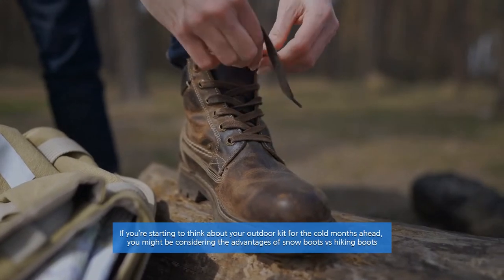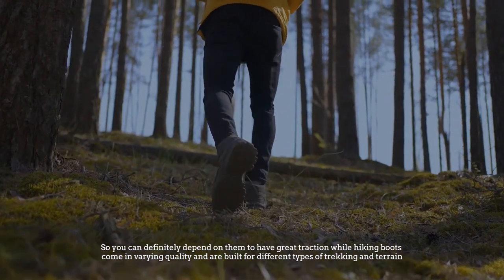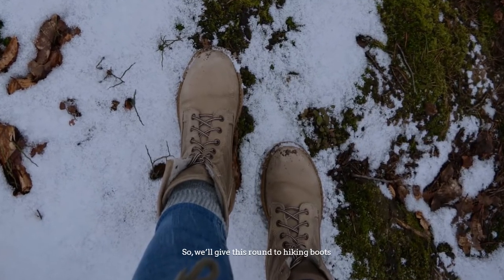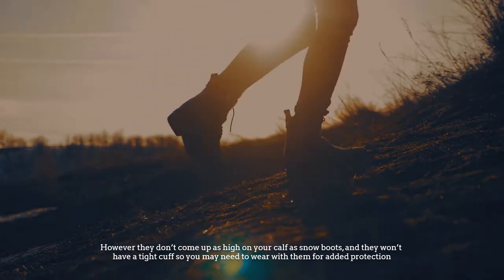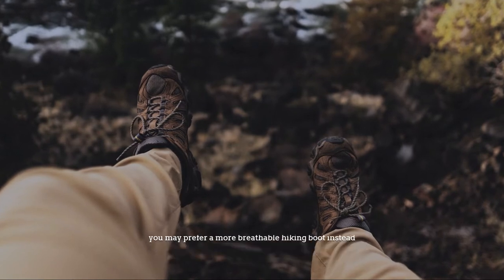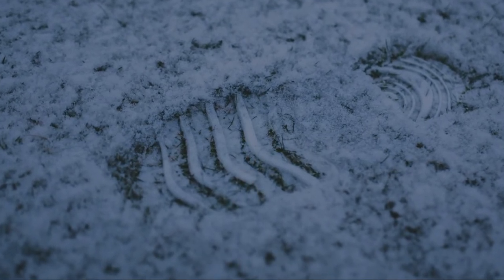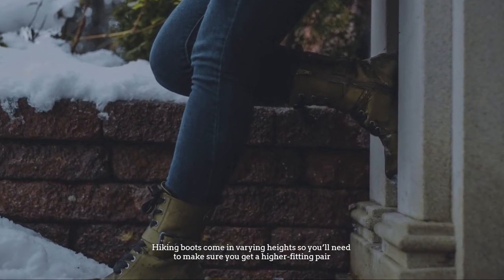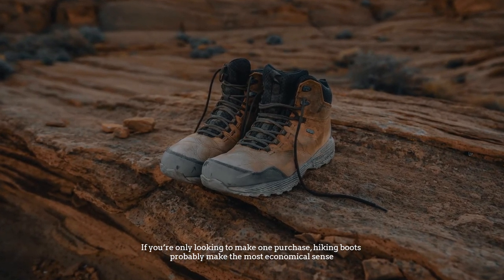Snow Boot vs Hiking Boot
1.  Columbia Ice Maiden II Snow Boot
2.  Northside Unisex-Child Frosty Snow Boot
3.  Merrell Men's Moab 2 Vent Mid Hiking Boot
4.  Timberland Men's White Ledge Mid Waterproof Hiking Boot

If you’re starting to think about your outdoor kit for the cold months ahead, you might be considering the advantages of snow boots vs hiking boots. If you’re planning on hitting the trail in snowy conditions, you’ll definitely want some quality footwear to keep you on your feet as well as staying comfortable and dry in nasty conditions.

NUMBER 1.

Traction

All snow boots are designed to keep you upright in the snow, so you can definitely depend on them to have great traction while hiking boots come in varying degrees of quality and are built for different types of trekking and terrain. As long as you make sure you get a decent pair of hiking boots that are intended for winter weather, you should have ample traction, but across the board, snow boots win this round.

NUMBER 2.

Weight

Hiking boots come in different weights, but will generally be lighter than snow boots, which are all designed to be heavy. So, we’ll give this round to hiking boots.

NUMBER 3.

Waterproof

Snow boots are waterproof and also extend further up your leg and feature a snug cuff, so they’ll keep falling snow and rain out and protect you from getting a wet foot if you sink in deep snow. Hiking boots can come waterproofed if they’re made from Gore-Tex, which should do a great job of keeping moisture out, however, they don’t come up as high on your calf as snow boots, and they won’t have a tight cuff so you may need to wear gaiters with them for added protection.

NUMBER 4.

Breathability

One downside to the dependability of waterproofing on snow boots is that they’re not very breathable, meaning if you are on a strenuous hike and you get sweaty feet, you’ll end up with unwanted moisture inside your boots. Naturally, a good moisture-wicking hiking sock will help, but you may prefer a more breathable hiking boot instead.

NUMBER 5.

Insulation

The level of insulation of hiking boots depends on the style you buy, but plenty of hiking boots offer all the warmth you need in a snowstorm, whereas all snow boots will be well-insulated and provide plenty of warmth, giving them a slight edge here.

NUMBER 6.

Comfort

If you’re planning on long distances in winter weather, comfort is a very real concern. Once broken in, lightweight, breathable hiking boots have really come a long way in the comfort department, giving them a good edge over snow boots which are heavy, bulky and not very breathable.

NUMBER 7.

Ankle support

Terrain gets trickier come winter and if you’re seeking good ankle support, you’ll definitely get it from a pair of snow boots since they come up high on the calf. Hiking boots come in varying heights so you’ll need to make sure you get a higher-fitting pair.

NUMBER 8.

Versatility

Good gear doesn’t come cheap and a good pair of hiking boots can be used on all different types of terrain, year-round, so you’ll get more for your money. Snow boots, on the other hand, are designed for one thing only and will spend the rest of the year in storage while you use other footwear. If you’re only looking to make one purchase, hiking boots probably make the most economical sense.